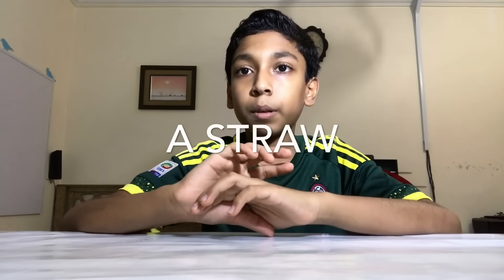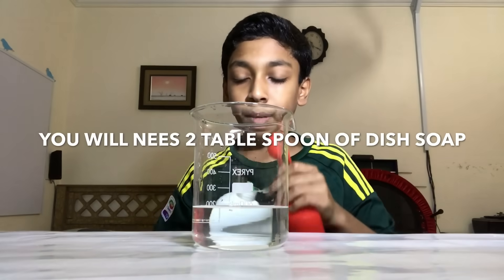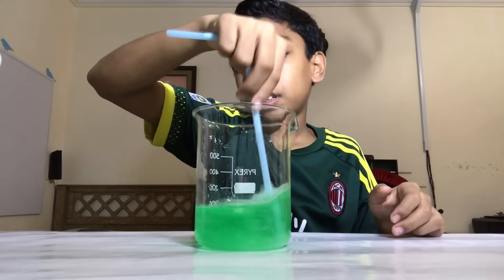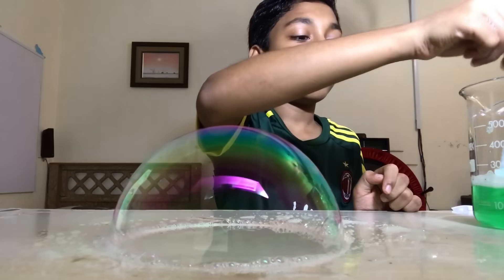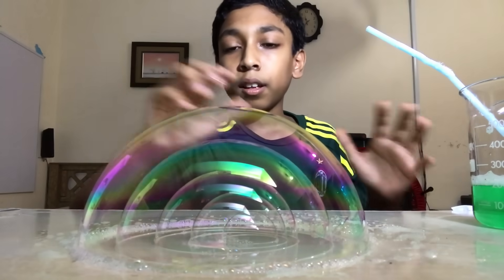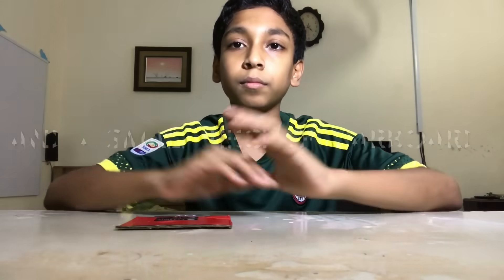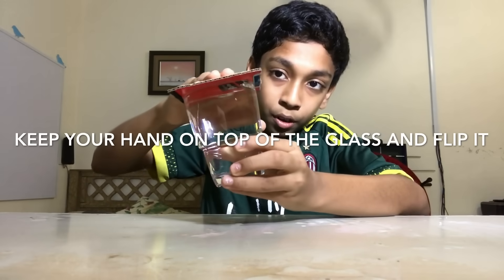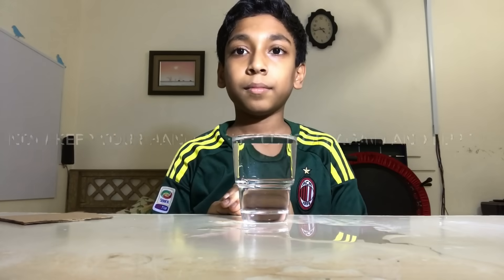2 easy science experiments [pt 3]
1: bubble inside a bubble
2: atmospheric pressure